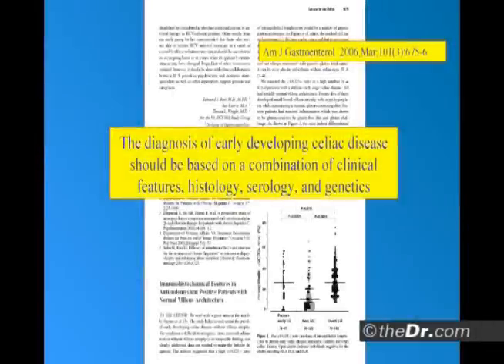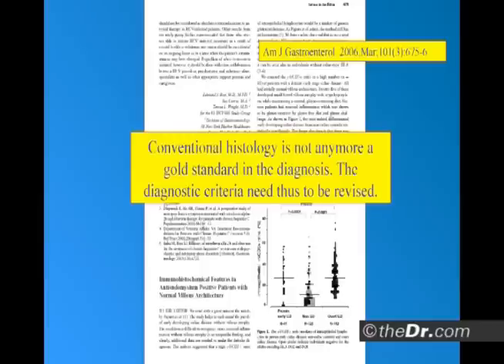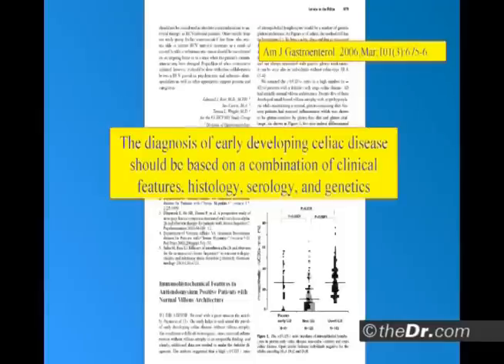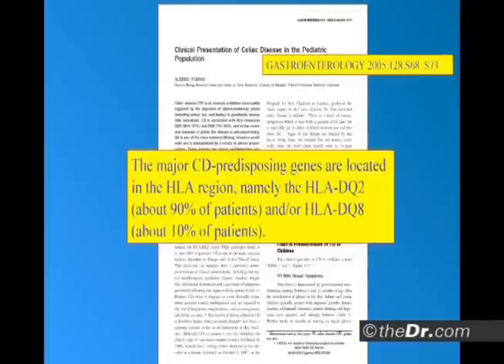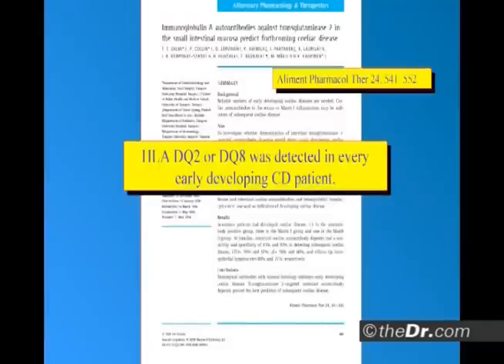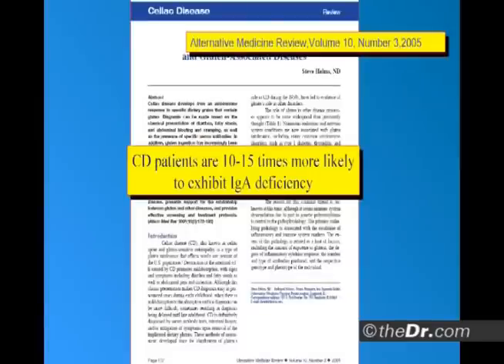Diagnosing the Early Stages of Celiac Disease: Biopsy No Longer a Gold Standard - Dr. Tom O'Bryan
Dr. Tom O'Bryan is an internationally recognized speaker and workshop leader specializing in non-celiac gluten sensitivity and celiac disease, and the development of autoimmunity.

Dr. O'Bryan is founder of theDr.com your resource on gluten-related disorders and autoimmunity, and the Certified Gluten Practitioner program for healthcare professionals. Dr. O'Bryan is creator of the Gluten Summit a paradigm-changing event featuring 29 of the world's experts in gluten-related disorders and the impact of food on health.

Dr. O'Bryan's mission is to shift the scientific discussion and clinical recognition of non-celiac gluten sensitivity forward, so that physicians and patients to start asking one very simple question as a matter of course: 'Could gluten be causing or contributing to these health issues?'

DrTomOBryanGlutenFree